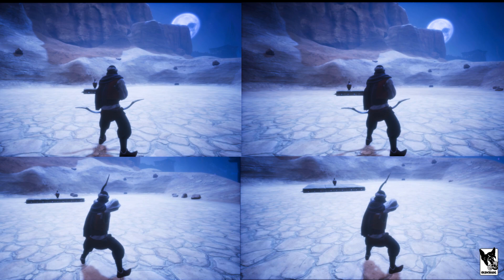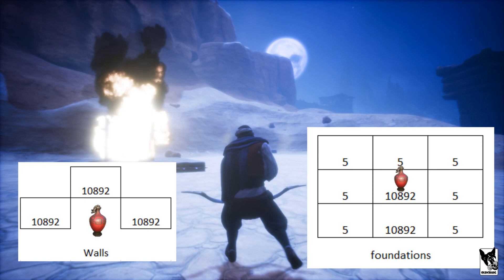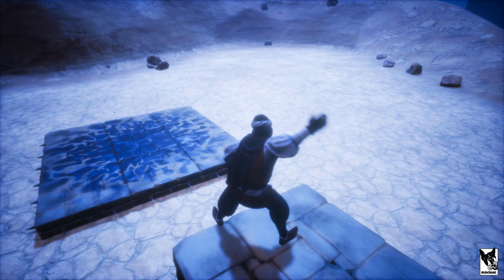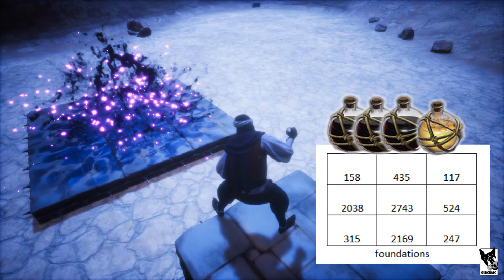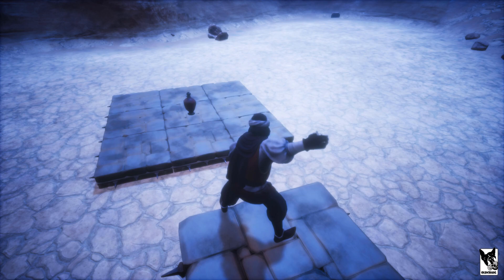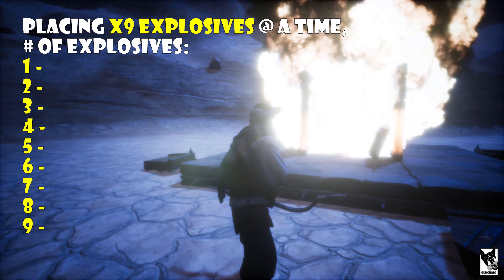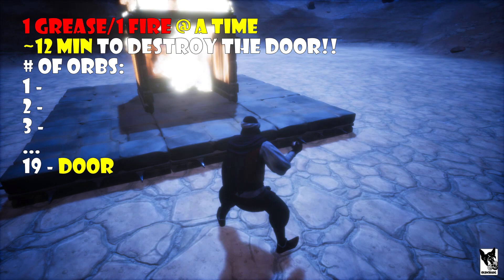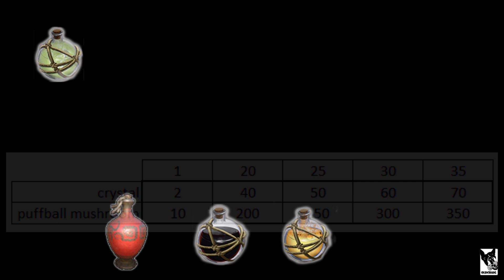*UPDATED* Explosive and Orb Damage Guide! - Conan Exiles (part III)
In this video, we will take a look at how much damage explosives and orbs (fire, grease, gas) can do to Tier 3 structures.
More instructional videos:
...and more